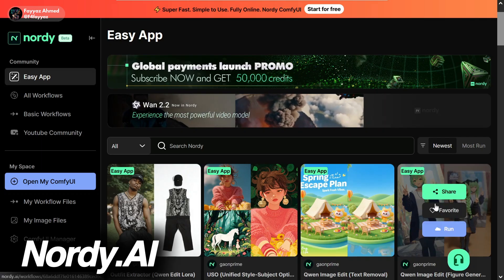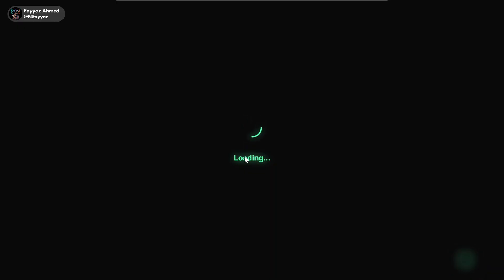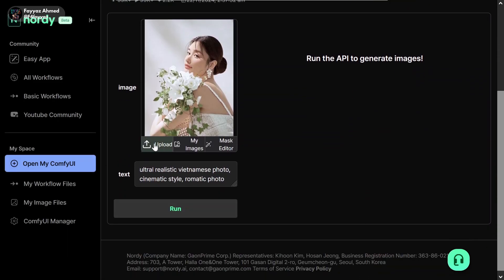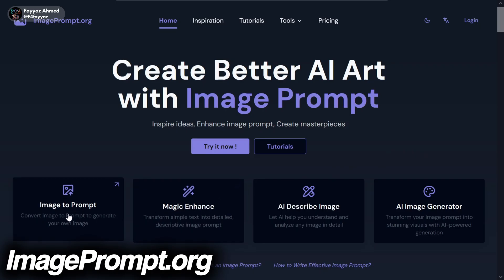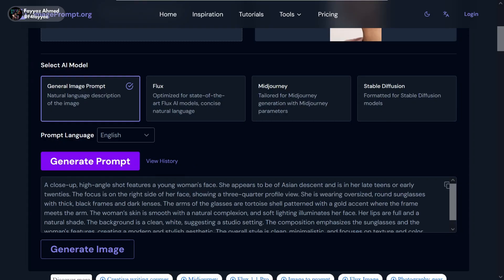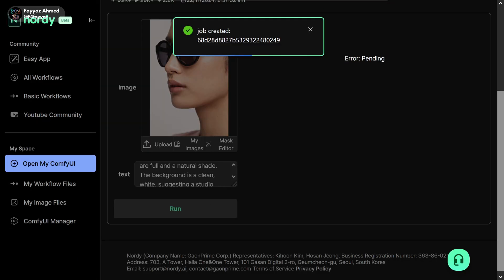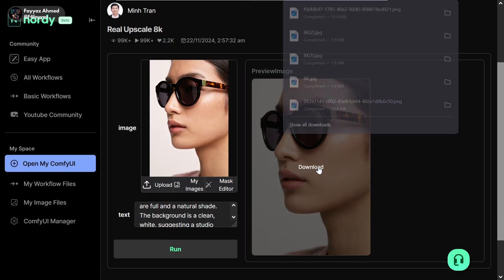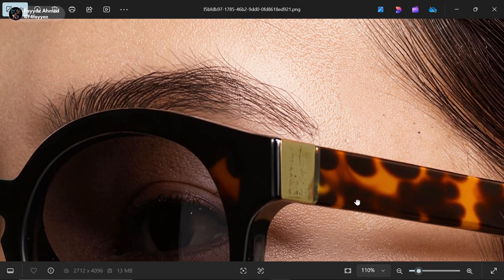I Found a Free Image Upscaler AI That Beats Paid Tools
I Found a Free Upscale Image AI That Beats Paid Tools.

unlock top-tier image enhancement without the paid price tag, with bonus feature to upscale video, convert, compress, edit and more.
Today I’m going to show you an amazing trick to turn your normal photos into ultra high-quality 8K images completely free. And the best part? You can use this method unlimited times without spending a single penny. So let’s jump right in.